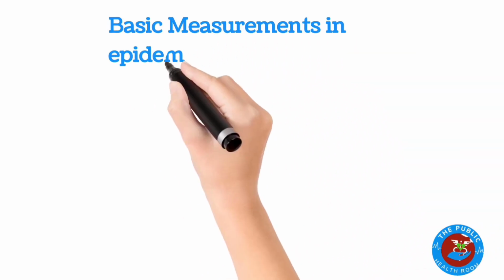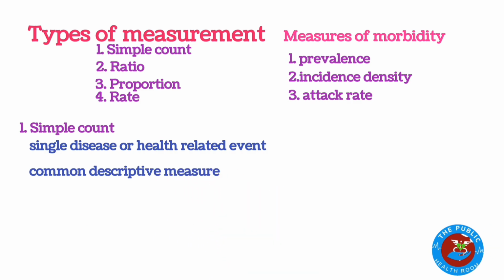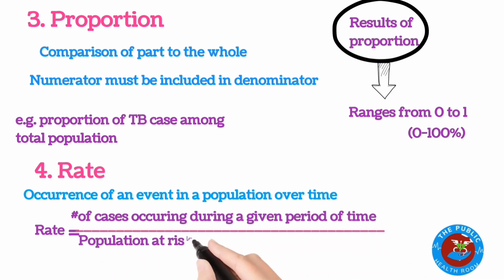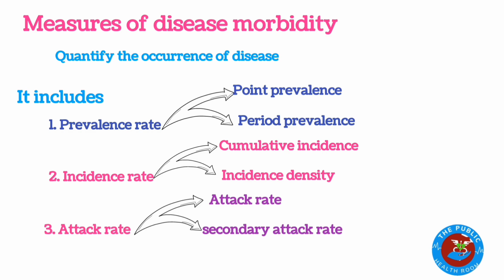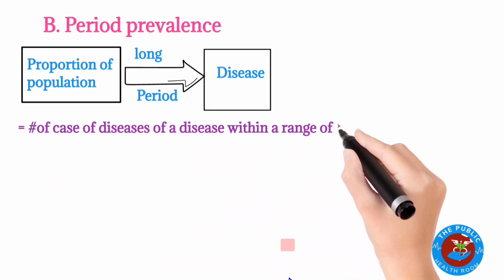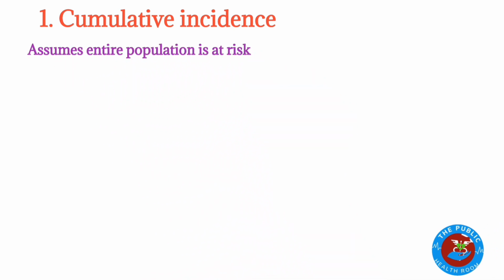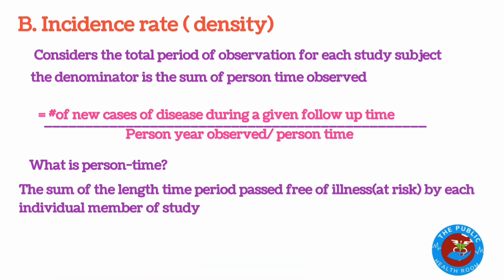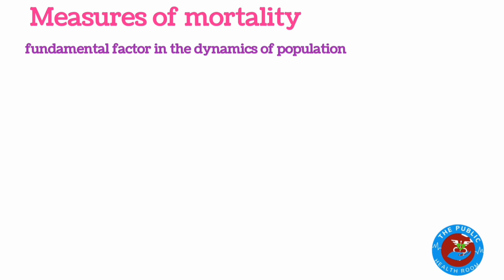Understanding Basic Epidemiological Measurements: Morbidity & Mortality Explained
Welcome to our comprehensive guide on basic epidemiological measurements! In this video, we cover the fundamental concepts of epidemiology, including the different types of measurements, measures of morbidity, and measures of mortality. Whether you're a health professional, student, or just curious about public health, this video will provide you with the essential knowledge to interpret vital health data.